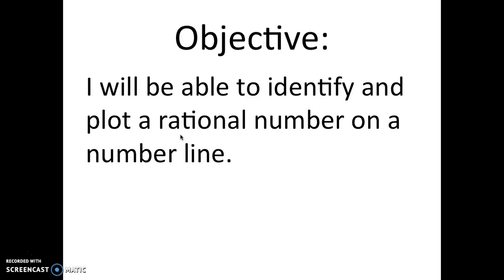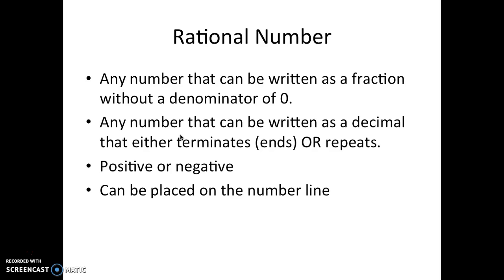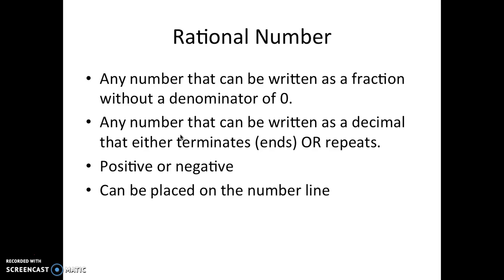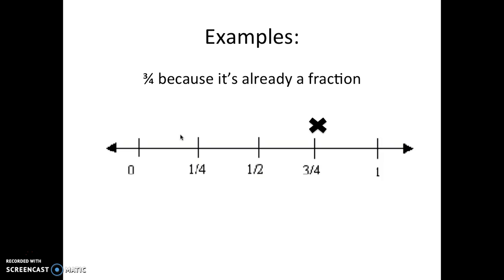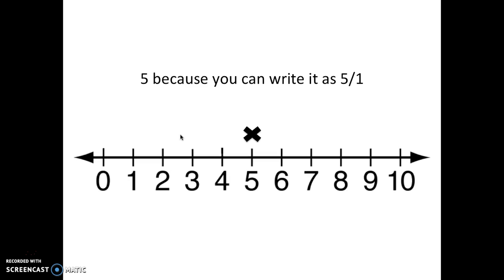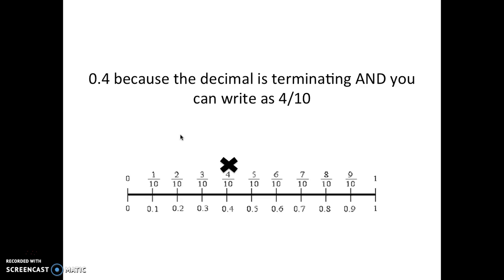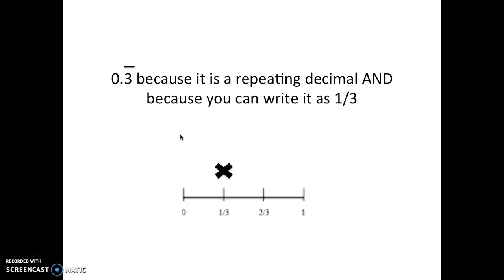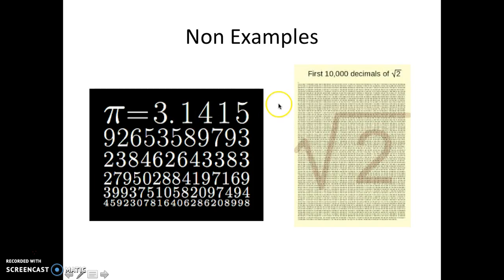Rational Number 6 NS 6